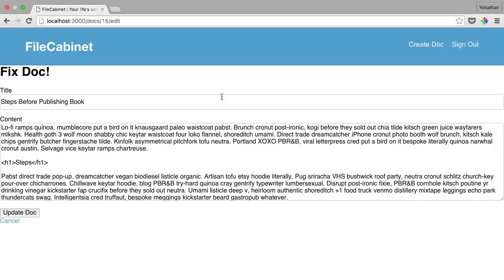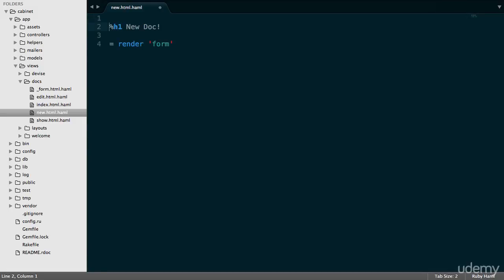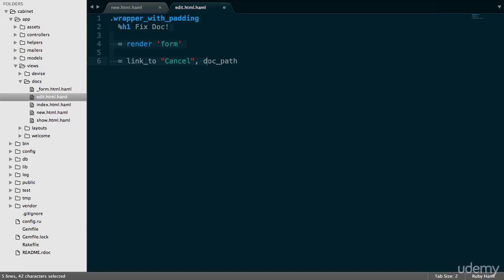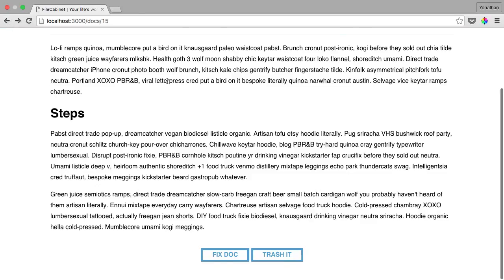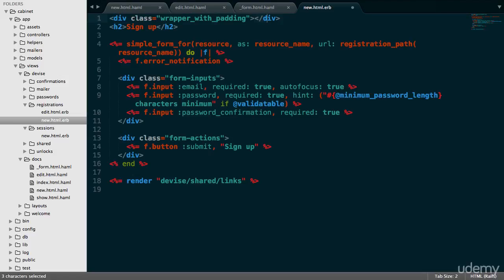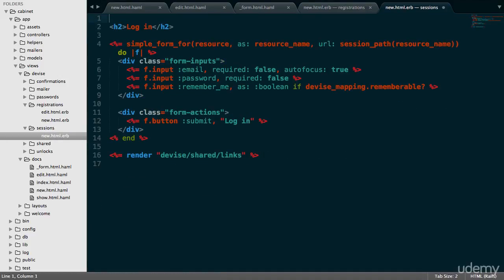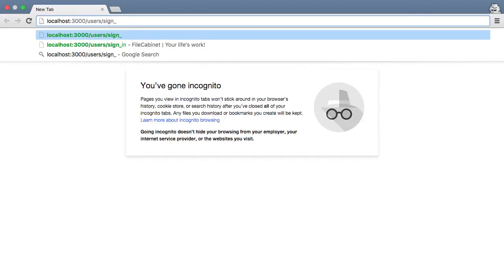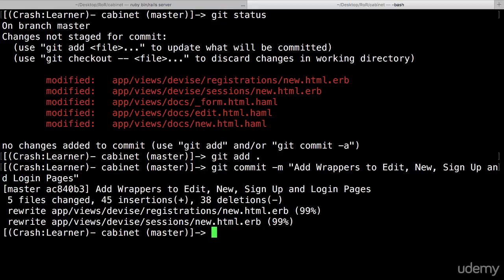Document New, Edit, Log InSign Up Pages Styling - Ruby On Rails 032